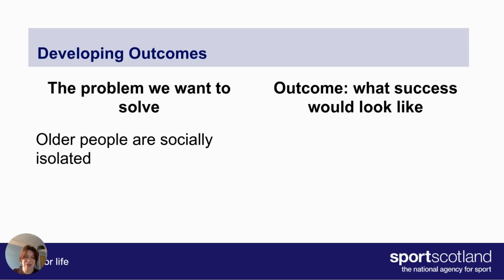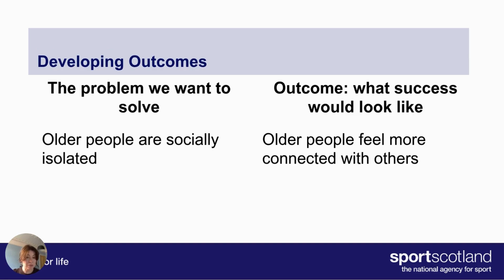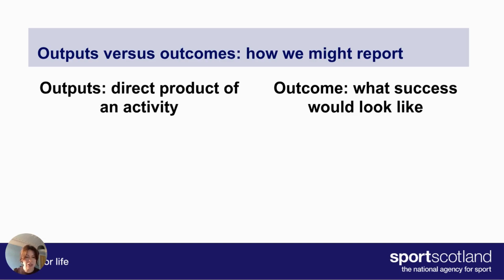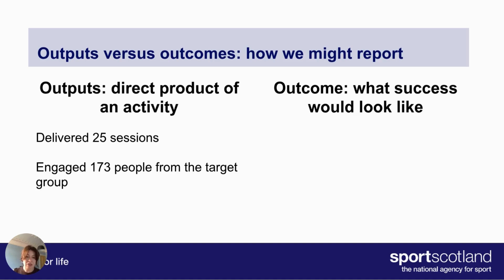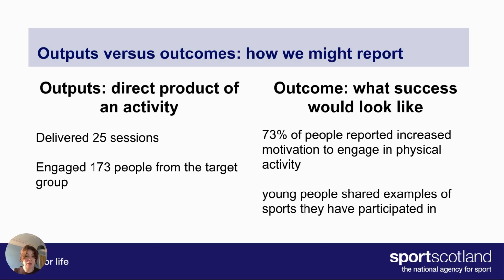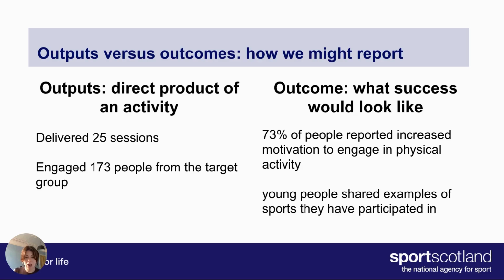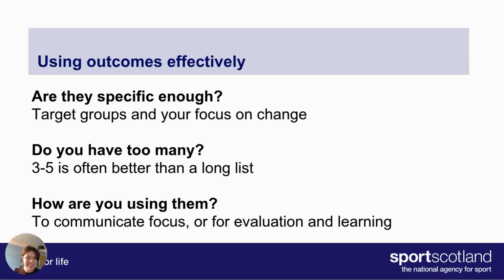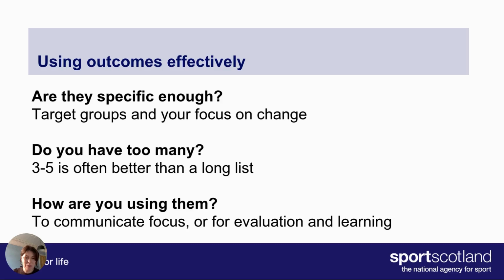Meeting Community Needs: The Language of Outcomes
Here we explore the importance of using outcomes as we design, talk about and evaluate what we do. This tool offers a quick trick to develop outcomes for a new idea or funding application, and advice on how to refine the way you use outcomes already.